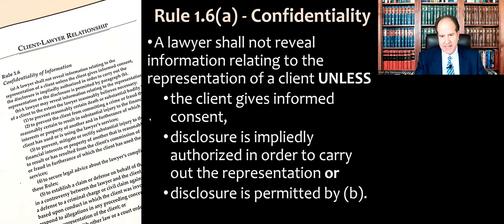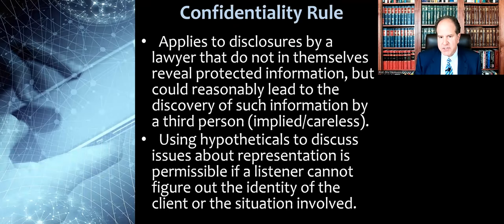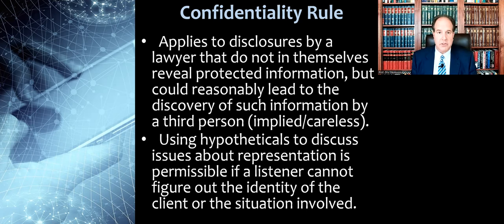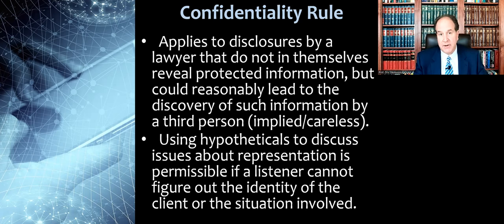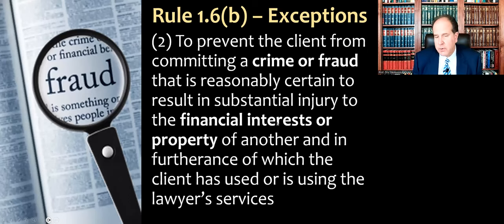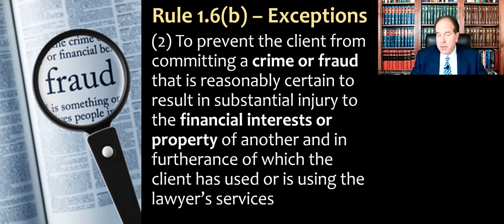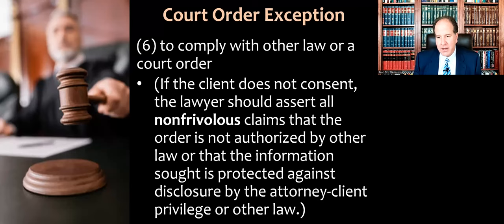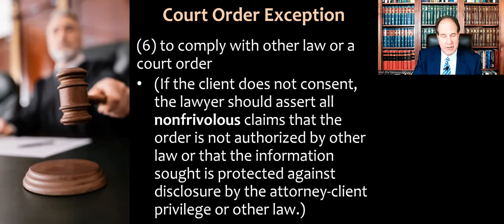Attorney Confidentiality Rules - Model Rule 1.6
Video lecture for my Professional Responsibility course (and MPRE prep) about ABA Model Rule 1.6 and the duty of confidentiality. This is a consolidation re-recording of the 3 long videos I made covering this rule back in 2020.